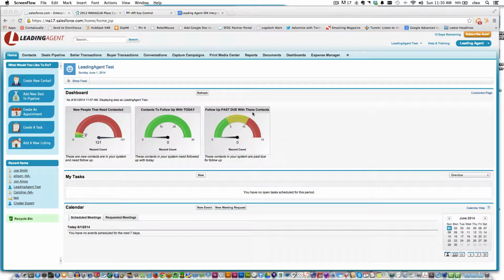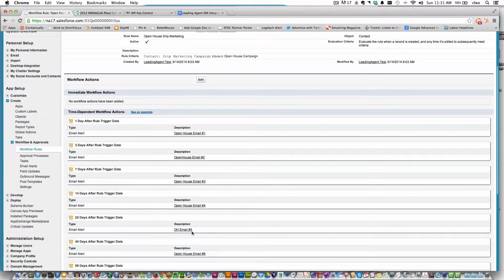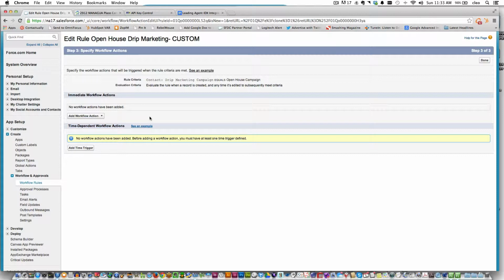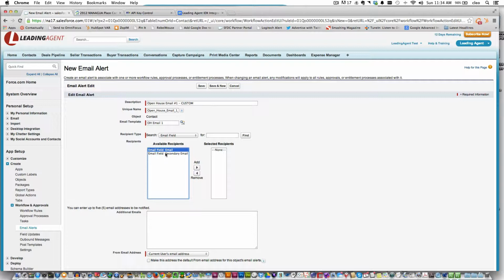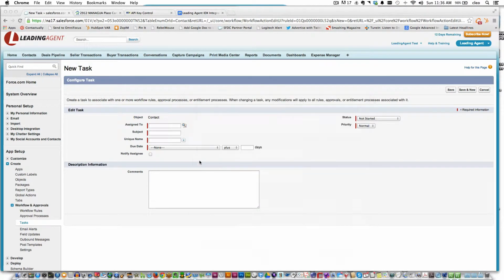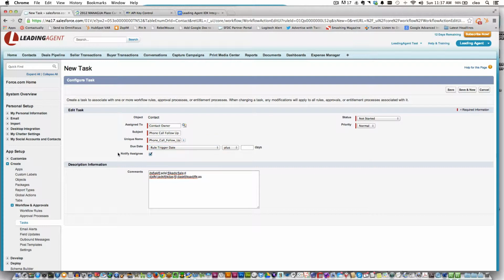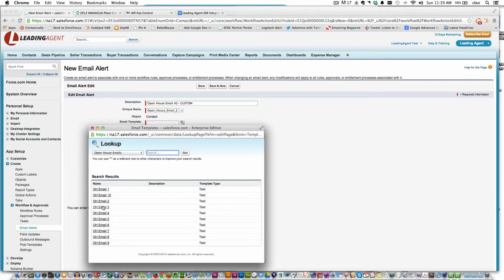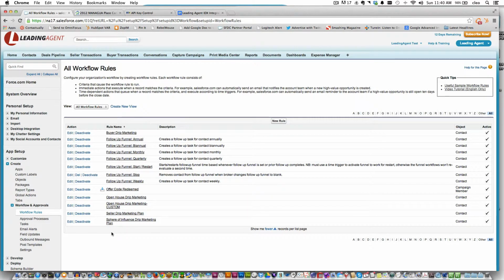How To Customize Workflow In LeadingAgent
This video shows how to customize the workflow rules for a drip marketing campaign in the LeadingAgent Real Estate CRM System